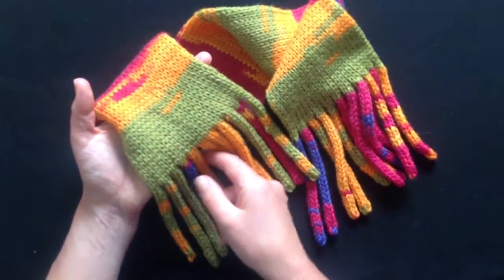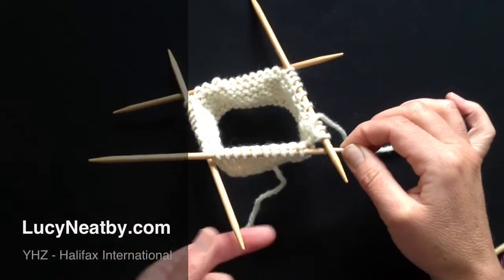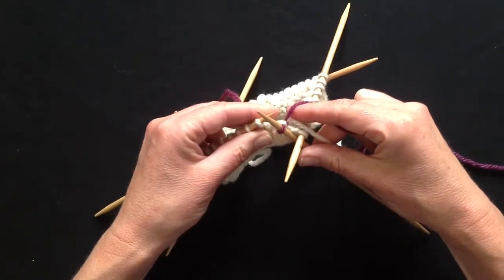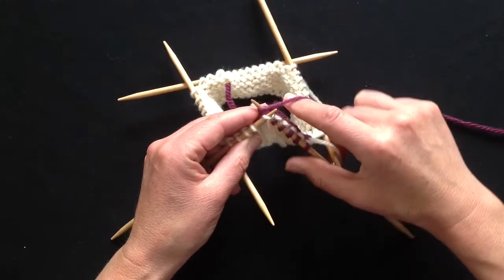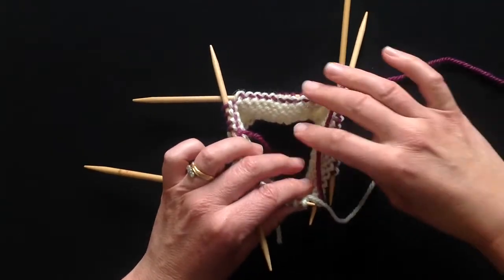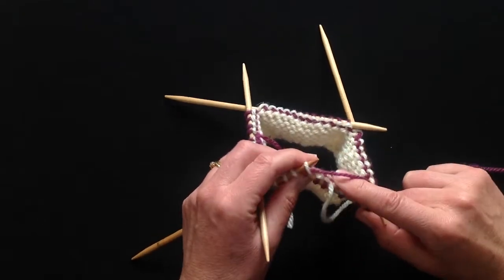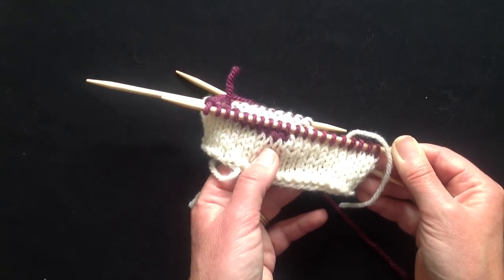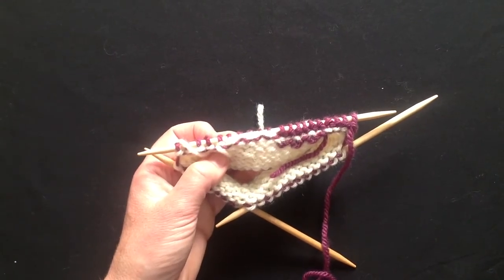Joining and Neatening Yarn Tails in the Round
A tidy method of joining yarns whilst knitting in the round and neatening both yarn tails. Shown by Lucy Neatby on the Tentacular Scarf.